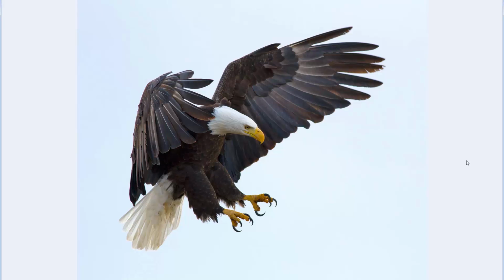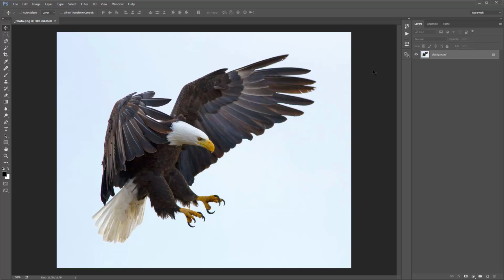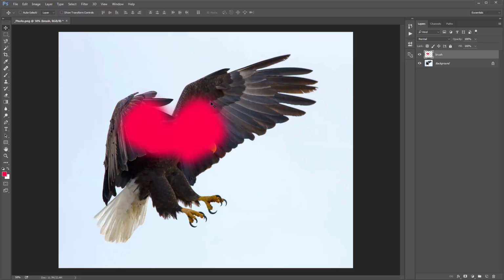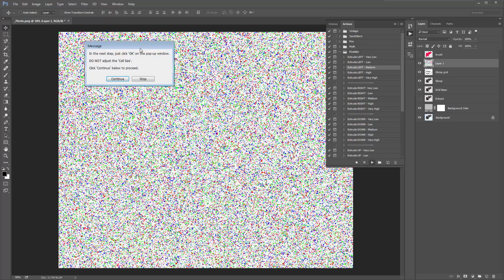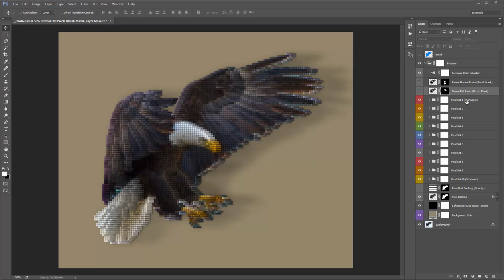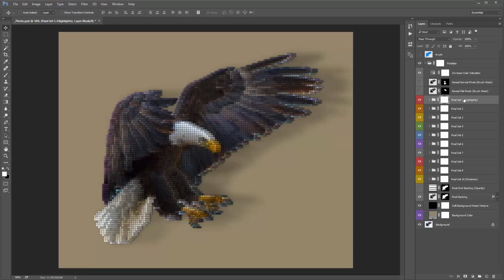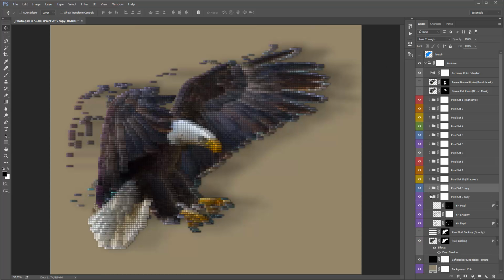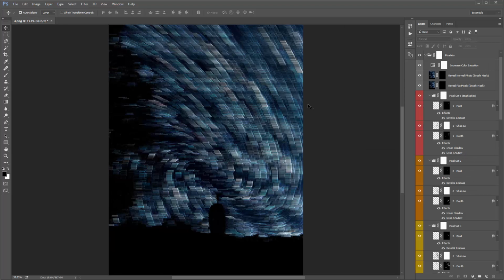Pixelator Photoshop Effect Tutorial | Automatically create 3d pixel art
This Photoshop tool will automatically create a 3D pixel photo effect in Photoshop in under 2 minutes. Whether you are a Photoshop beginner or professional, this tool will save lots of time. The end result gives you a fully layered and well-organized PSD file that you can customize and also learn valuable visual effects compositing techniques from.